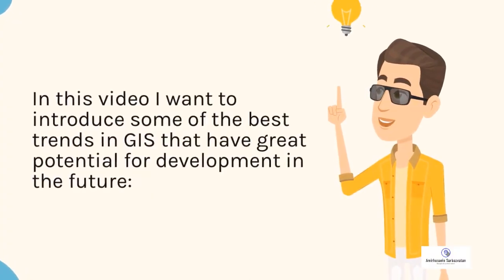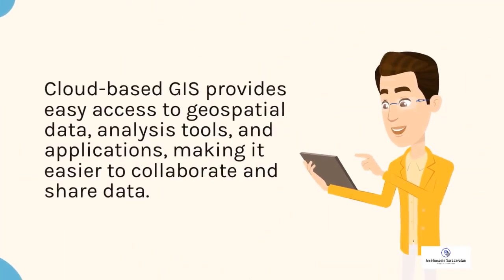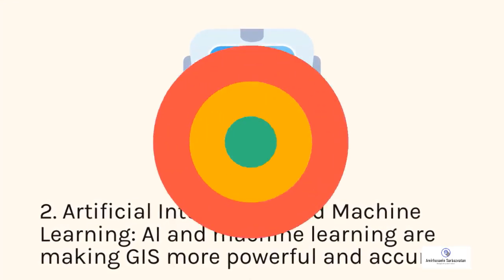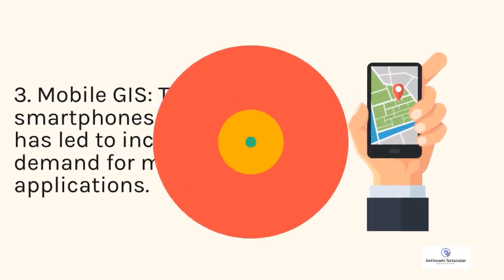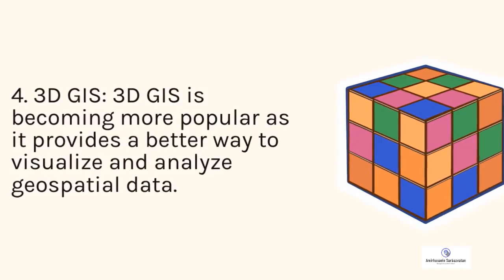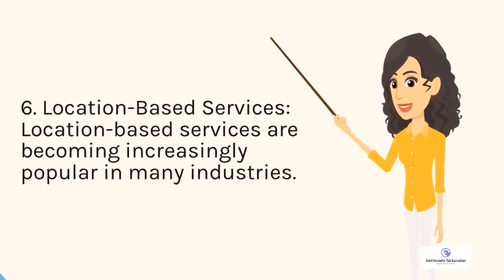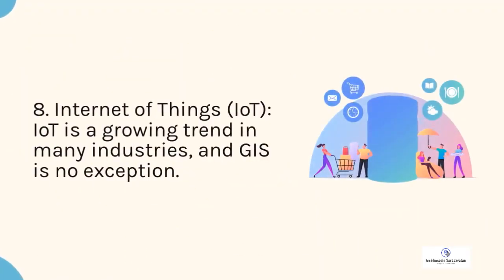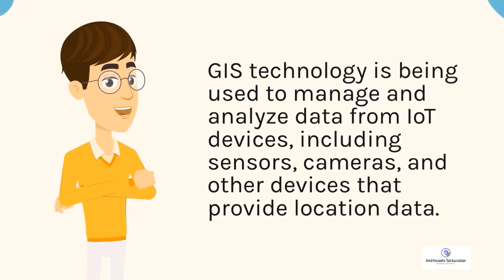The Best GIS Trends In Future (English)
This video presents the best trends in geospatial sciences with high potential.